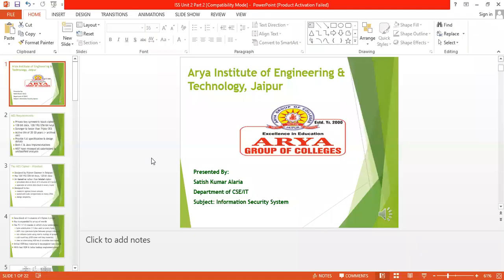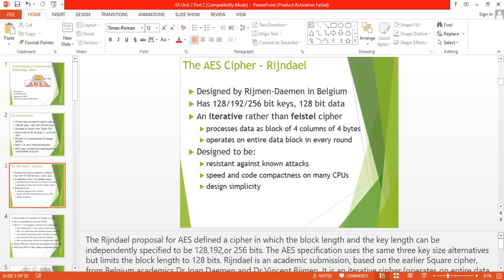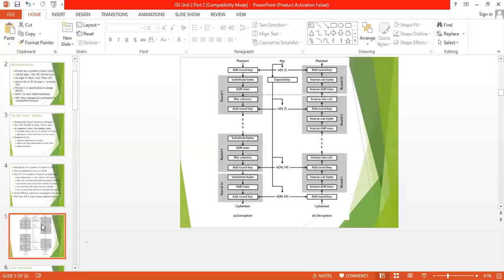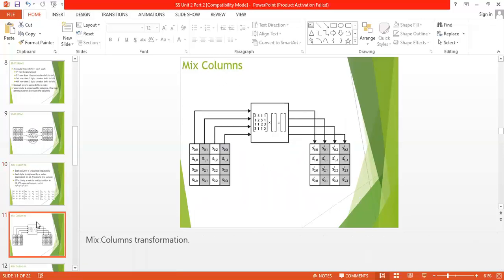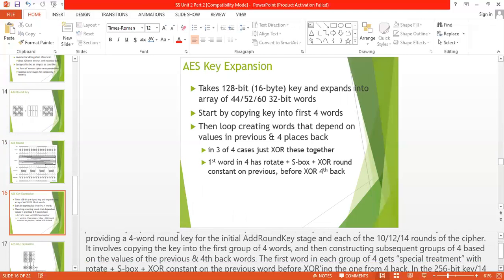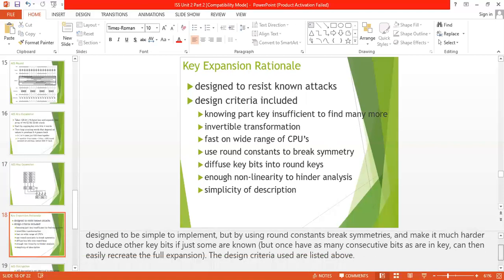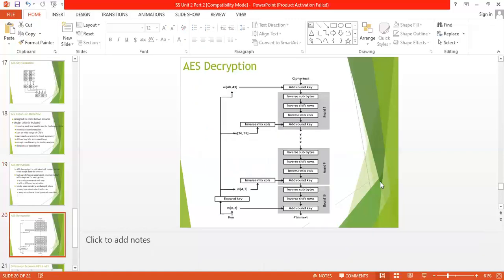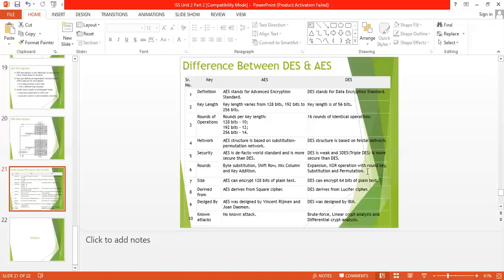Unit-2-Part-2 | VI Sem by Arya Colleg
Video Lecture by Er. Satish Kumar Alaria,  Arya College
Semester-VI
Branch - Computer Science & Engineering
Subject - Information Security System ,
Unit-2- Part-2,
Topic -: Unit-2 Part-2